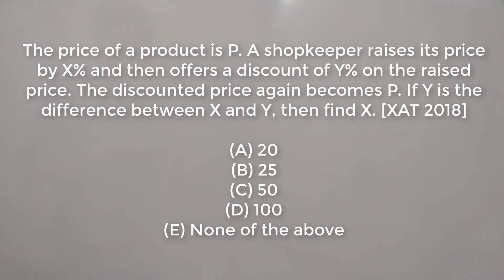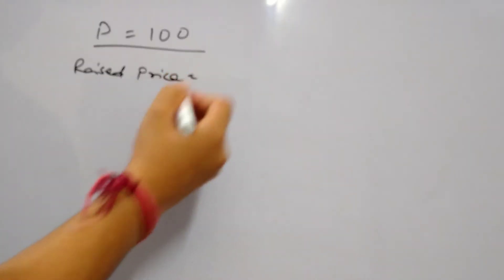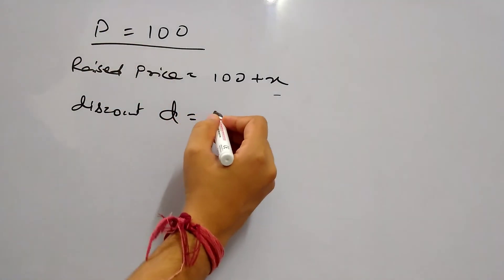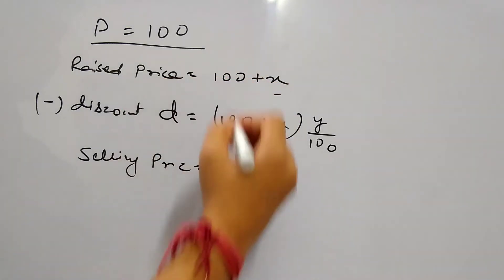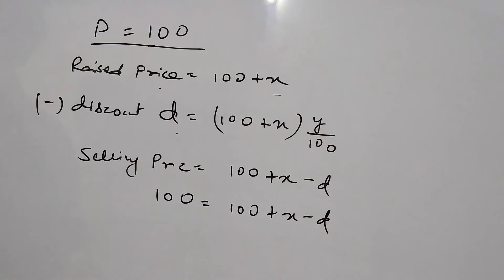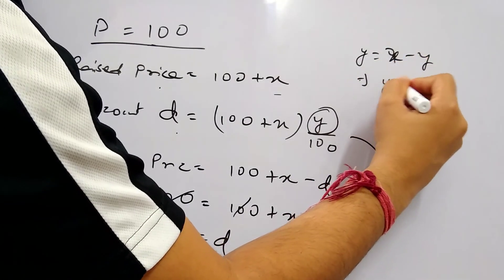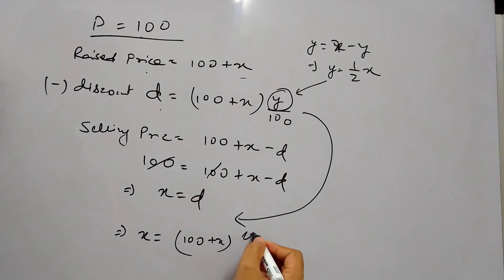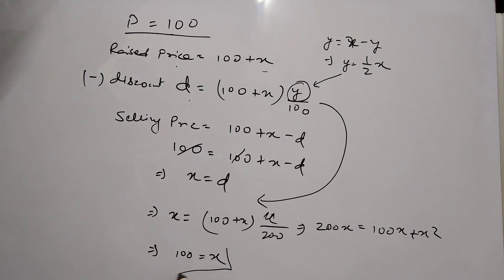[XAT 2018] Price of a product is P. A shopkeeper raises its price by X% and then offers Y% discount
Simplification (quant aptitude) -

The price of a product is P. A shopkeeper raises its price by X% and then offers a discount of Y% on the raised price. The discounted price again becomes P. If Y is the difference between X and Y, then find X.

(A) 20
(B) 25

This question was asked in 2018 XAT (Xavier Aptitude Test) conducted by XLRI - Xavier School of Management.